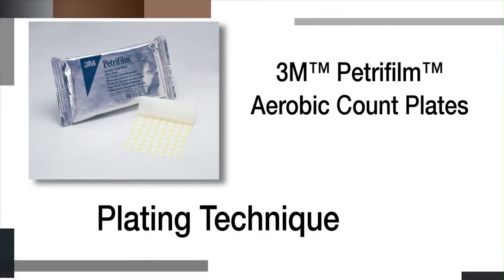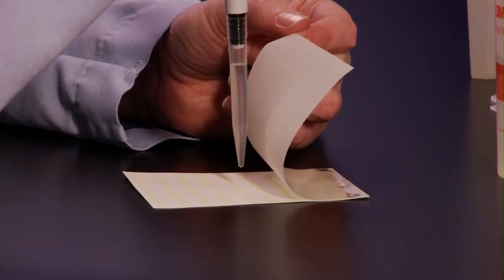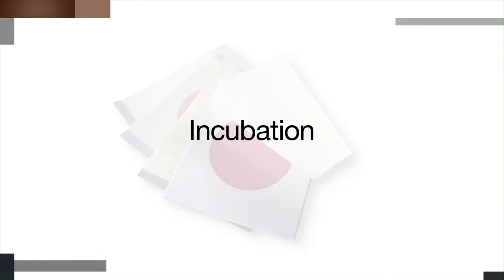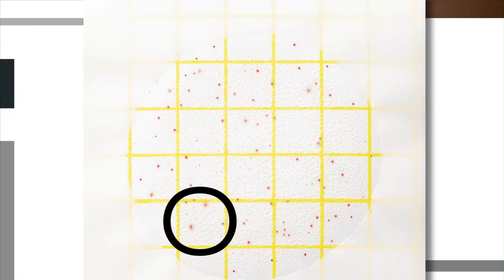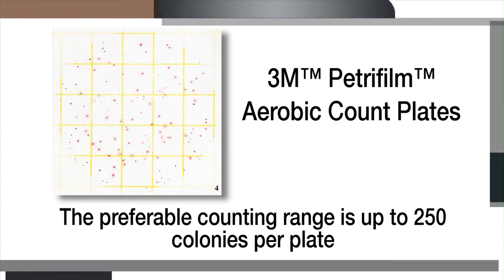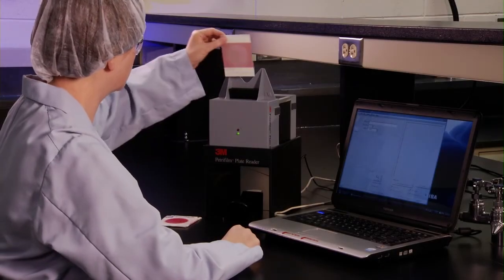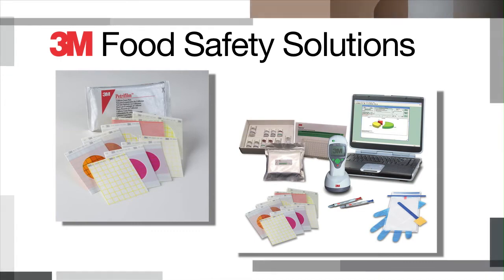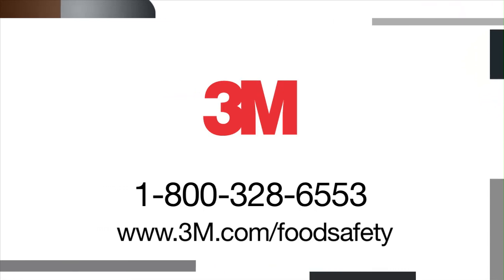3M Petrifilm Aerobic Count Plate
Petrifilm Aerobic Count Plate kiểm Tổng khuẩn hiếu khí (TPC).
Xuất sứ: 3M - Mỹ
Thời gian đọc kết quả: 48h
Tiêu chuẩn phương pháp:
1. AOAC OMA 990.12 / AOAC OMA 989.10 / AOAC OMA 986.33
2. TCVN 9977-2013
3. AFNOR